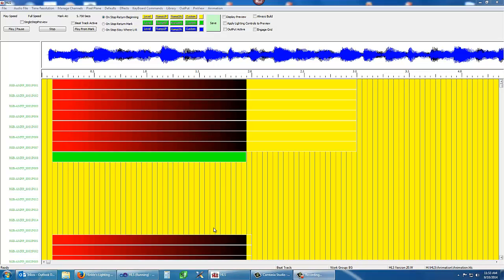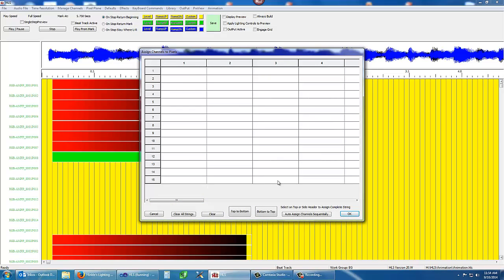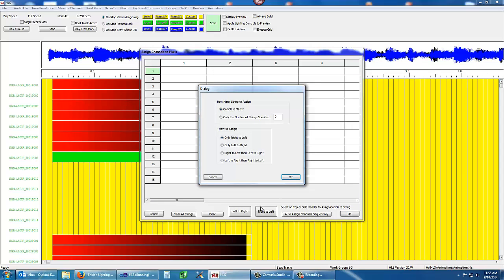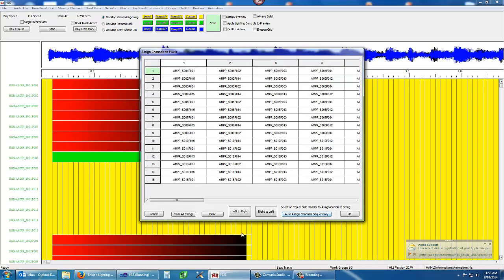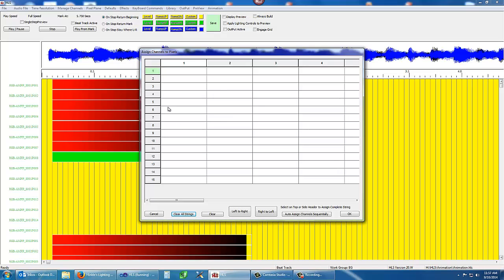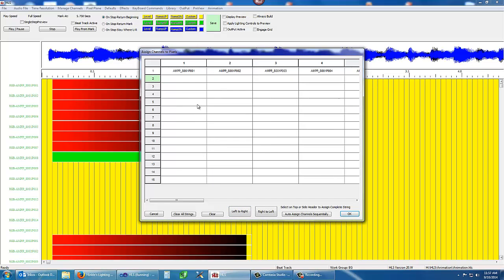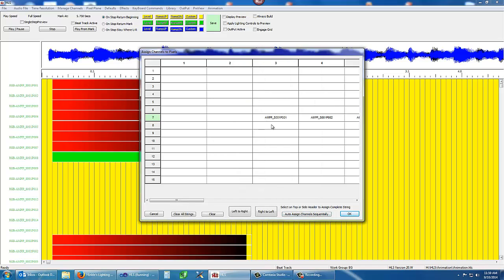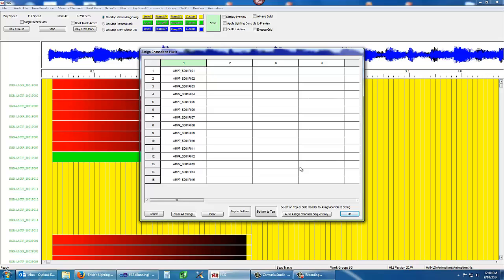HLS - HORZ and VERT Matrix Pixel Assignment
HLS, training, Christmas, lighting, diy, pixels